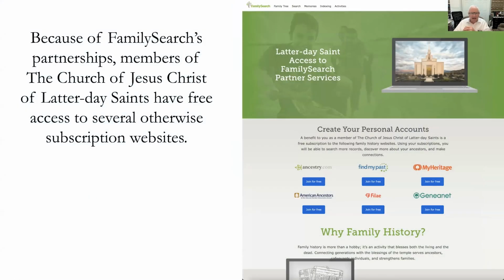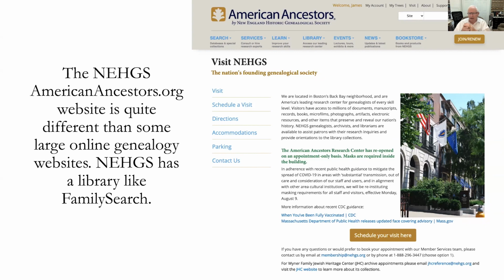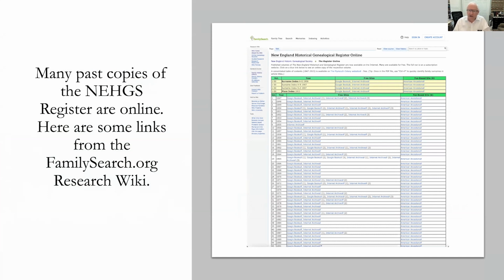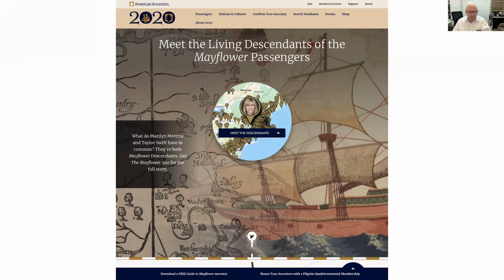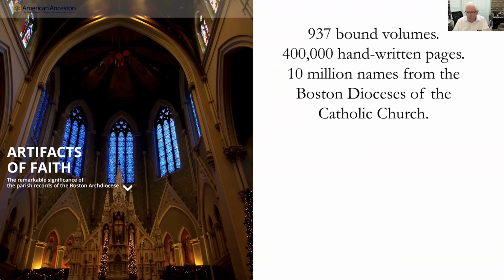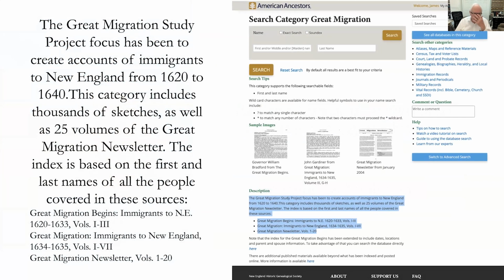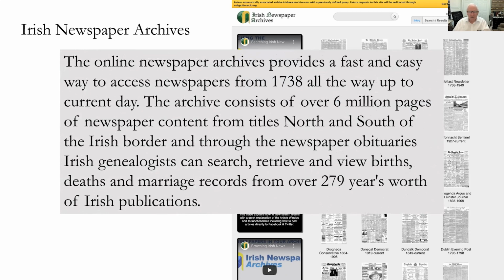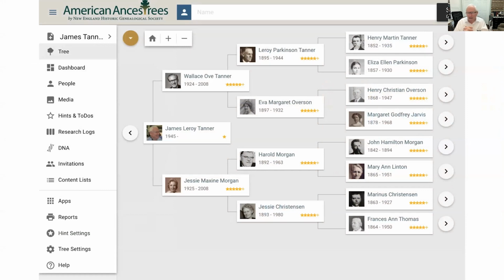Introduction to AmericanAncestors.org - James Tanner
James Tanner goes over tools and resources found on AmericanAncestors.org